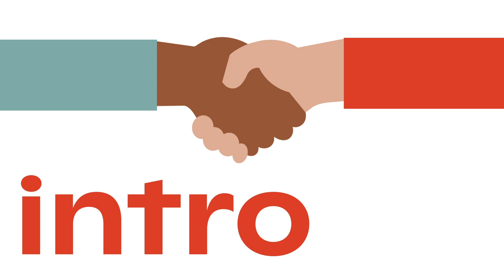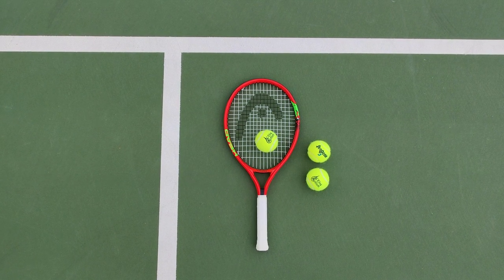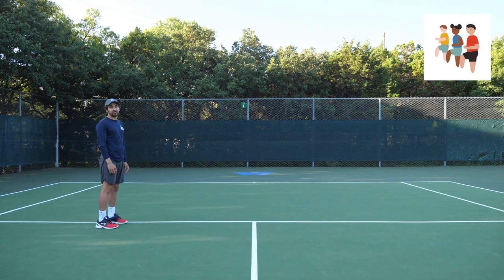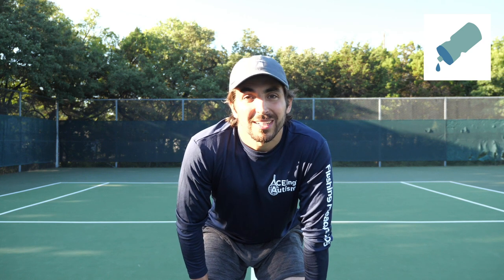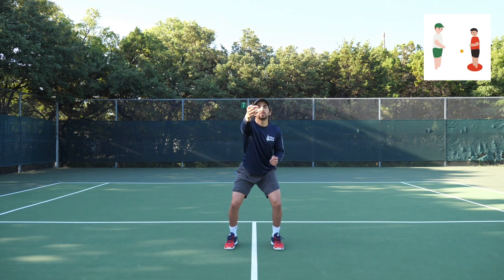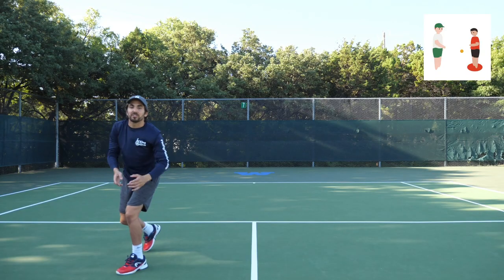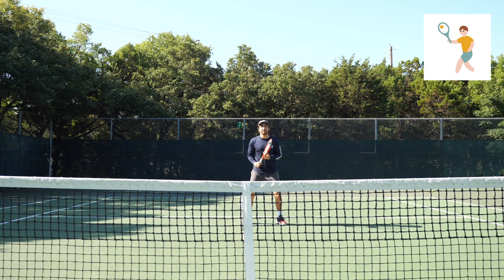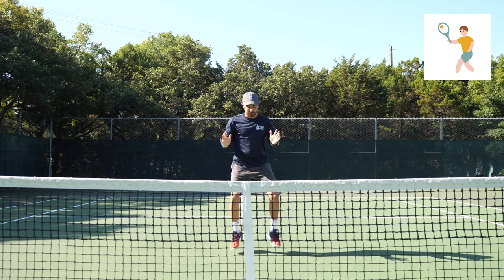Aceing Autism Virtual Clinic Week 2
Follow along with us while we guide you, step-by-step, through an ACEing Autism Clinic! You can rewatch and practice as many times as you want, and it's a great activity to do with your family.

This week we'll have an introduction and then move on to warm-ups (these are so important!). Then we'll work on hand-eye coordination drills and practicing our volleys. We end this week's clinic with our awesome final cheer!

Equipment you can use:
Tennis Racquet
Tennis Ball